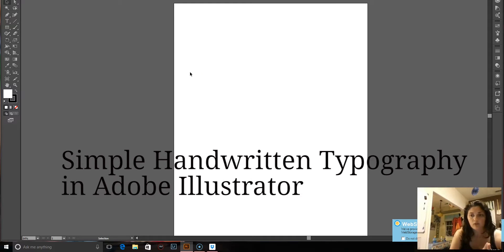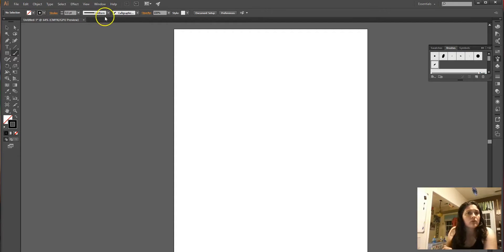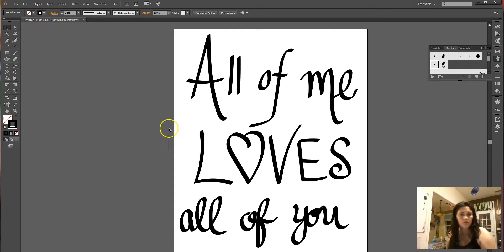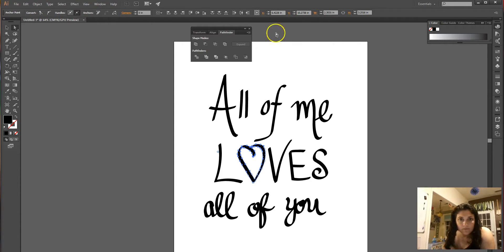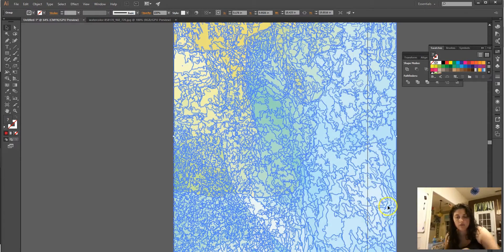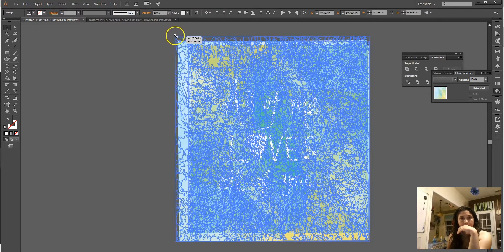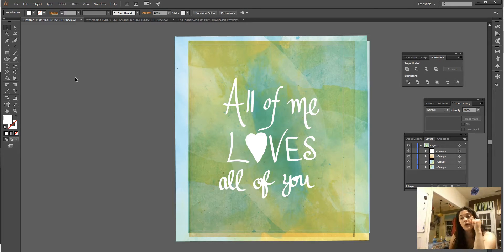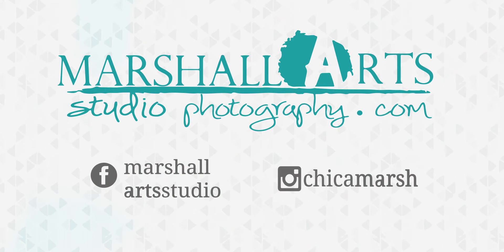Simple Beginner Adobe Illustrator Handwritten Typography Project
Illustrator can be so overwhelming especially when you are just starting out! I have spent HOURS on tutorials/books and websites to try to figure out some basic tools to help me make simple things.

Even though you might not want to do complicated stuff on illustrator, having a basic grasp of doing simple projects is a must.

In this tutorial, I cover:
 How to hand write your font with a mouse.
How to edit the handwritten font.
How to create a brush.
How to insert a texture.
How to get an image an trace it.. and more!